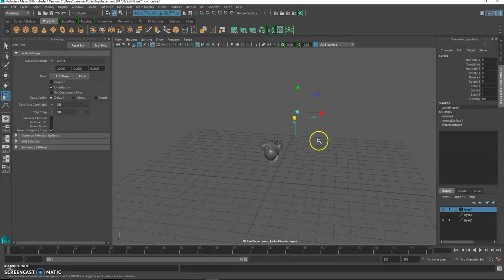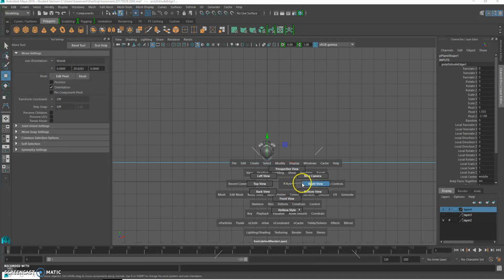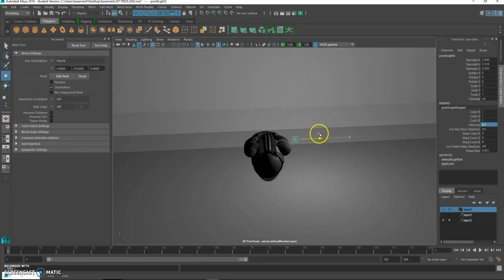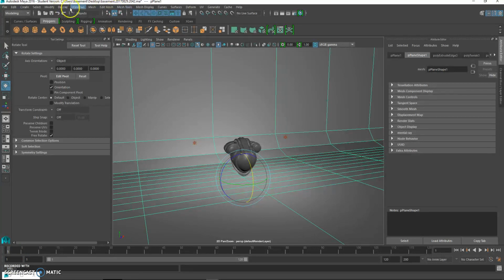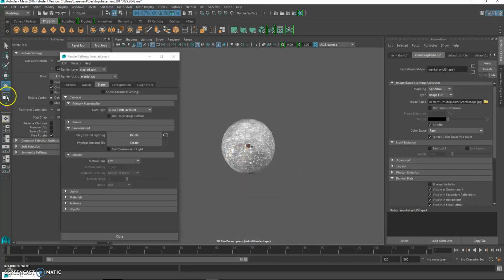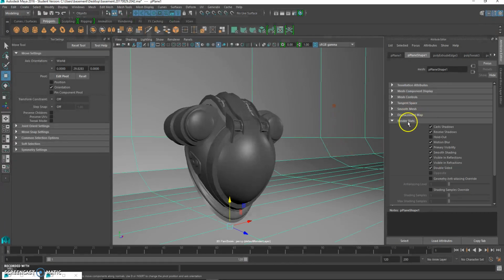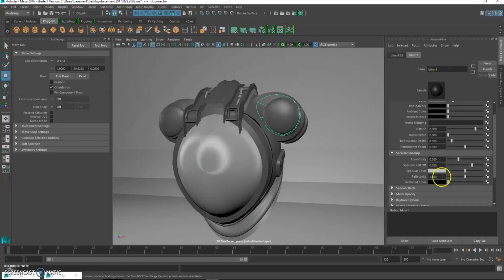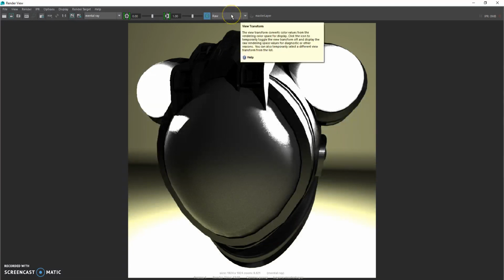Part 9: Making a space helmet in Maya 2016 using NURBS surfaces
Setting up some lights for a simple render